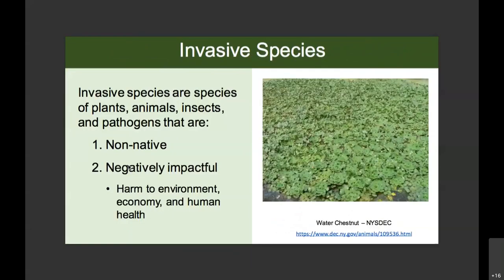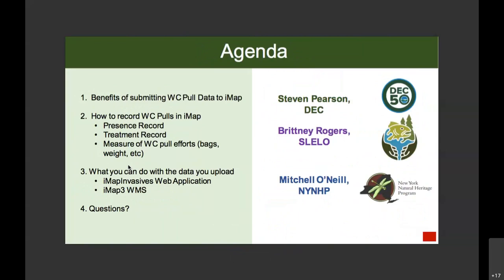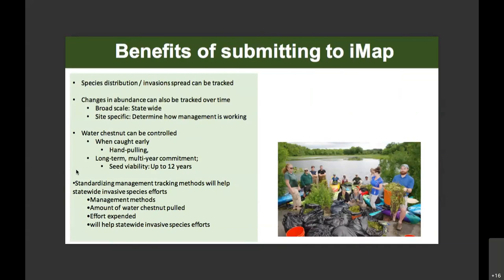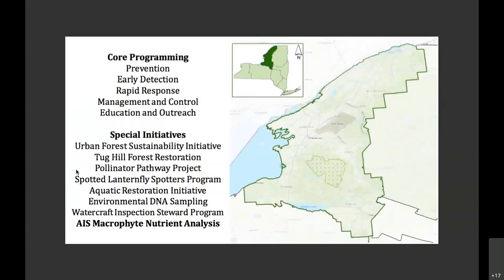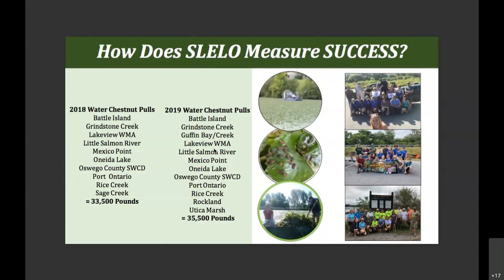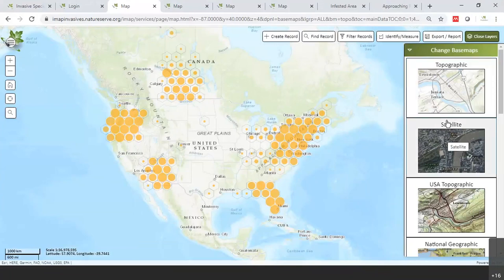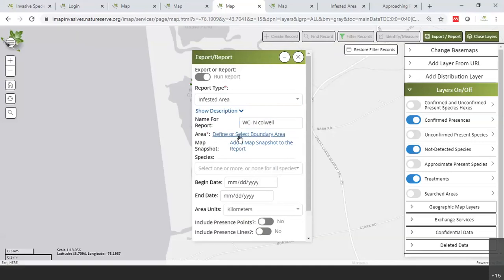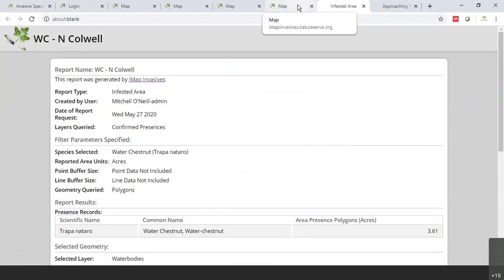Water Chestnut Volunteer Pulls in iMapInvasives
Hundreds of volunteer hours go into manually pulling water chestnut plants each year. Join us to learn more about how we can standardize data collection and capture this in iMapInvasives to better assess change over time.